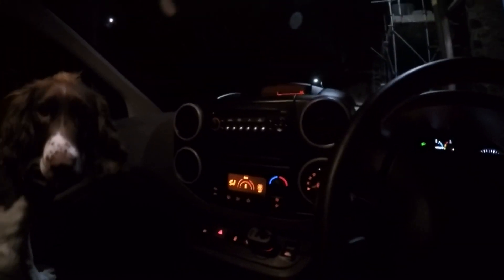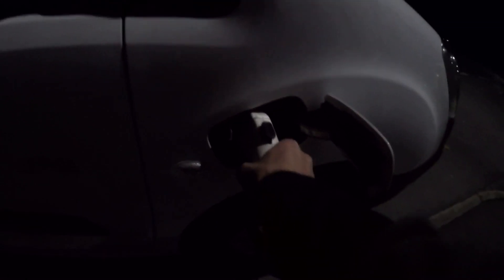Nissan e-NV200 vs Peugeot Partner Electric Van Range Test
Range test between a 2015 Nissan e-NV200 and a 2015 Peugeot Partner fully electric panel vans.

Both vans have the same size battery pack, although Nissan quotes the pack size (24kWh) while Peuguot quotes the usable capacity (22kWh). However, in practice, both are the same.

We drove 33.5 miles:
Peugeot Partner used: 10.4kWh
Nissan e-NV200 used:  9.9kWh

It was very close but the  Nissan e-NV200 used about 5% less energy.

The energy was measured to charge both vans back to 100%, this includes any charging losses. The eNV200 charges at 6.6kW on AC while the Partner is 3.3kW charging rate. It's possible that the higher charging rate is more efficient giving the e-NV200 an advantage.

In this test, we drove on A roads with a bit of town driving. At motorway speeds, it's possible the Partner will use slightly less energy since it's a bit smaller and lighter.

UPDATE: Since making the video I've been using these two vans more and have noticed a couple of other things which are working comparing:
- Rapid charging - the Partner is limited to 30kW max DC rapid charging and will nto rapid charge more than 83%, while the e-NV200 can go up to 48kW and 100% while rapid charging.
- Heating - both vans have resistive heaters (no heat pump option), but the Partner does not have the ability to pre-heat or run the heater while charging. This is rather annoying can uncomfortable in winter.